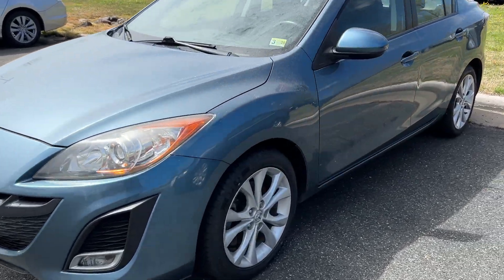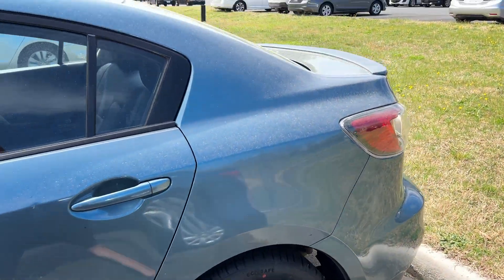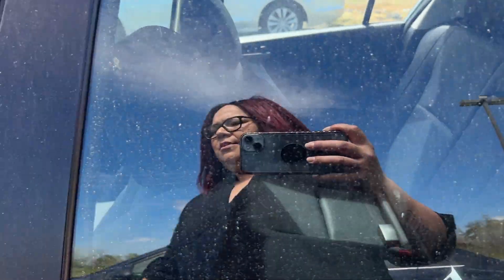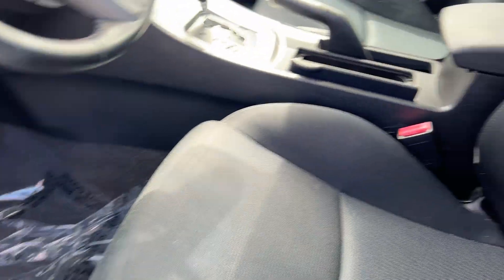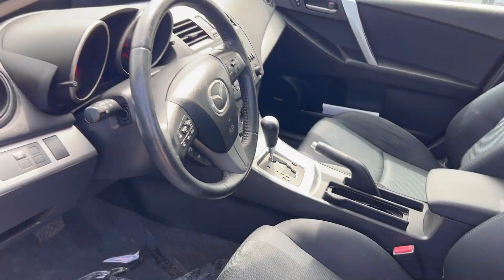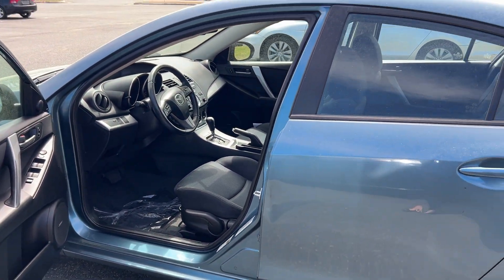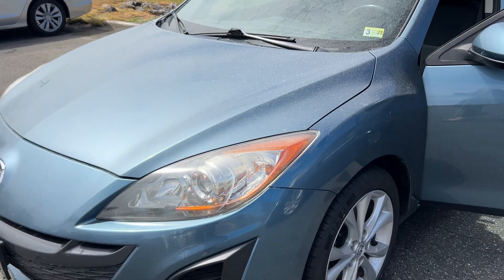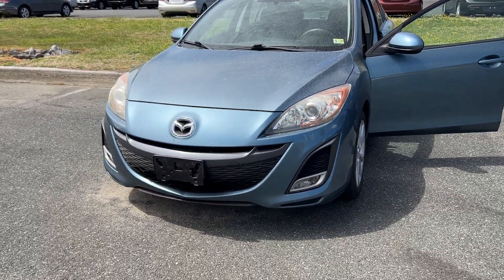2010 Mazda 3 CASH SALE!!!!!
We are selling this trade-in for cash due to mileage! Don't miss out on this deal!! Only $1500!!